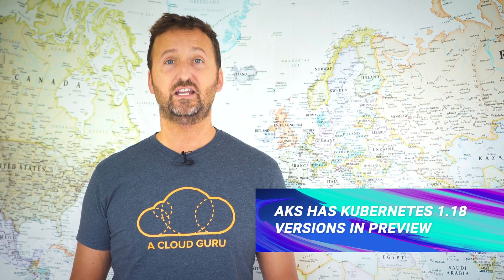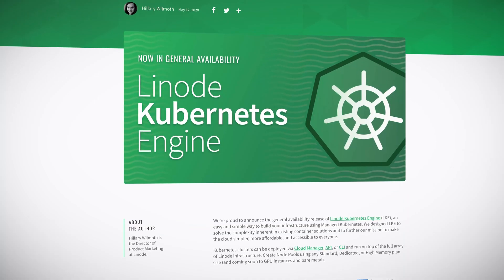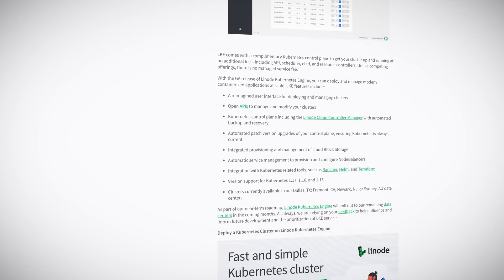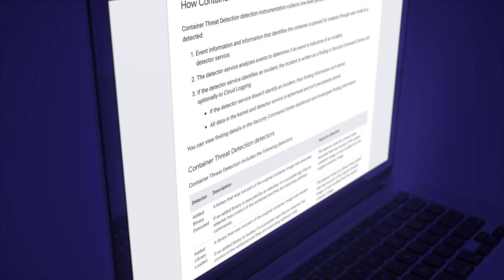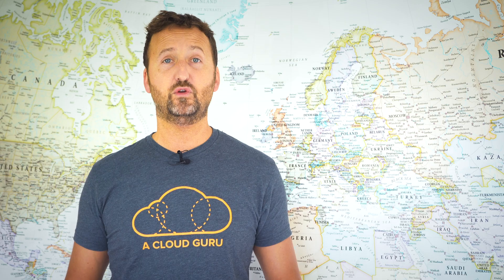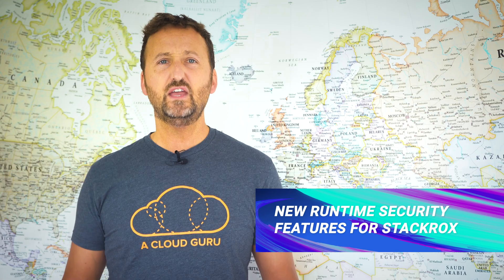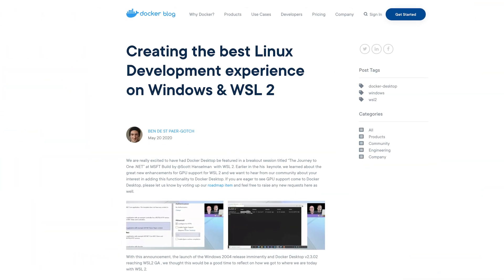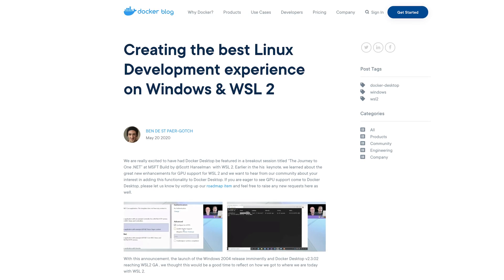Docker Enterprise 3.1, GKE container threat detection, Snyk and much more on Kubernetes This Month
In this month’s Kubernetes This Month, we discuss Docker Enterprise 3.1, Linode Kubernetes Engine (LKE), GKE container threat detection, and updates to the StackRox Kubernetes Security Platform. We then dive deeper into Docker Enterprise 3.1, and the partnership between Docker and Snyk. Finally, we announce the winner of last month's Kubernetes Guru of the Month question and set our new challenge question for this month! Are you ready to be our latest guru of the month?

Resources:
Mirantis Released Docker Enterprise 3.1